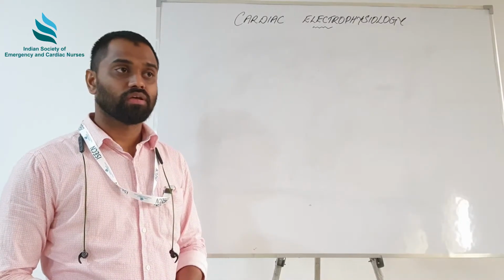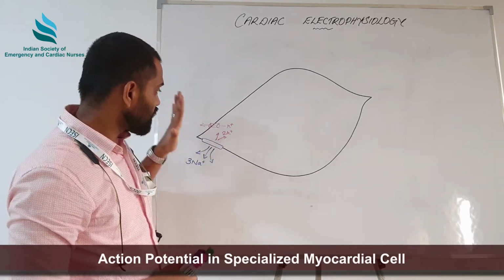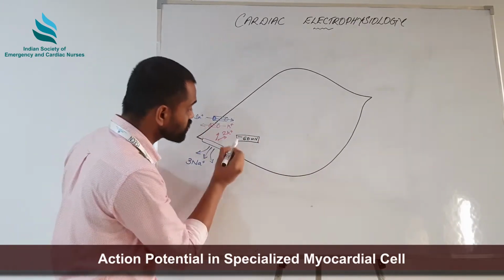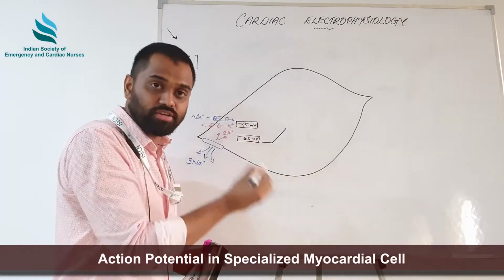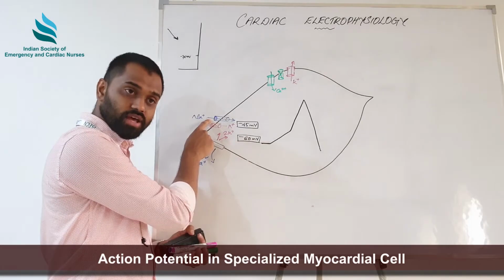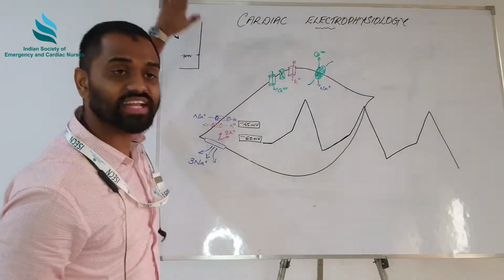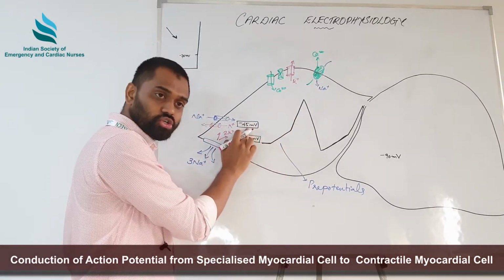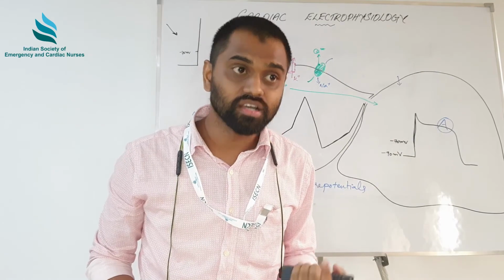ISECN's Cardiac Electrophysiology Lecture series Part VII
Sympathetic and parasympathetic influence on action potential generation among S.A. Nodal cells